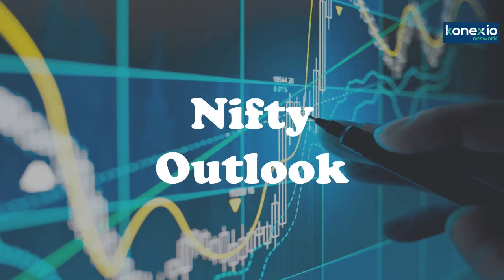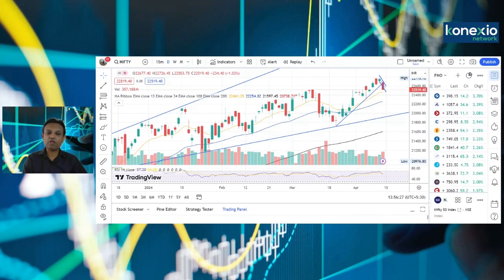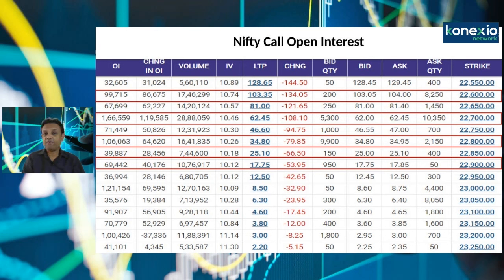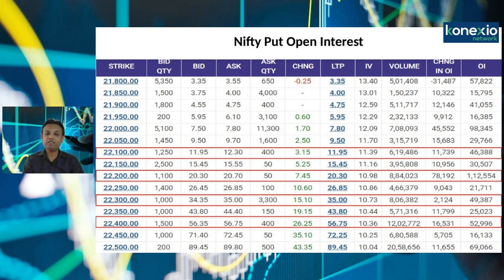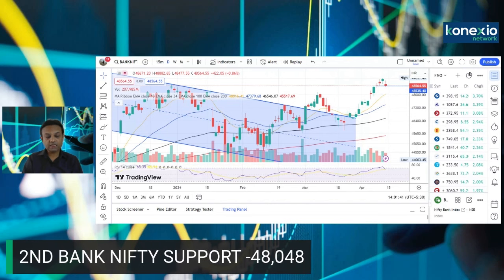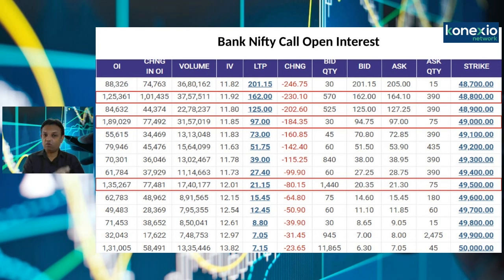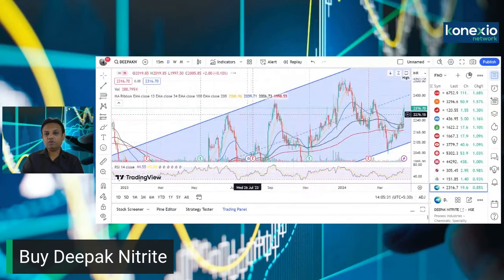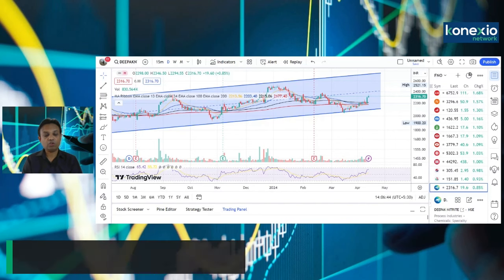Is Gold And Silver Near Intermediate TOP? Markets Taking A Pause.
DeepakNitrite is Looking Good for Short Term

Timestamp

00:17 Intro
01:45 Nifty Outlook
07:07 Bank Nifty Outlook
11:59 Positional Call